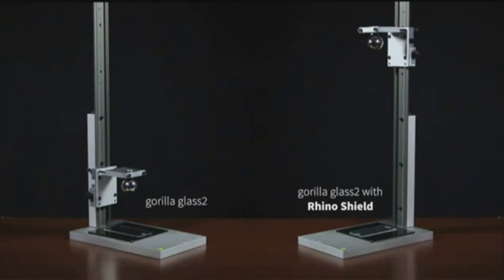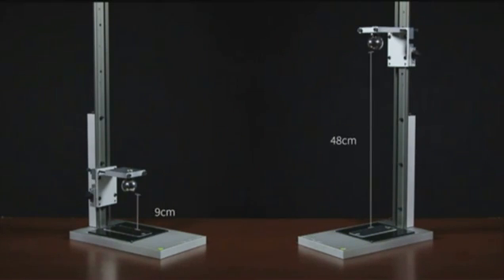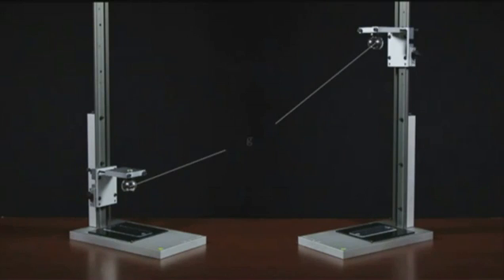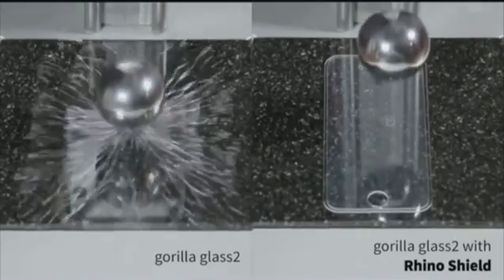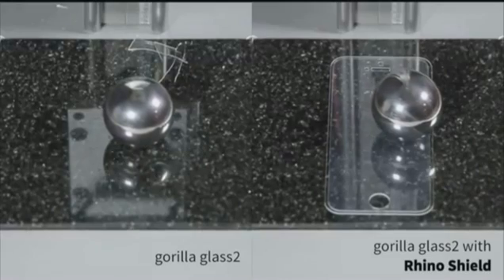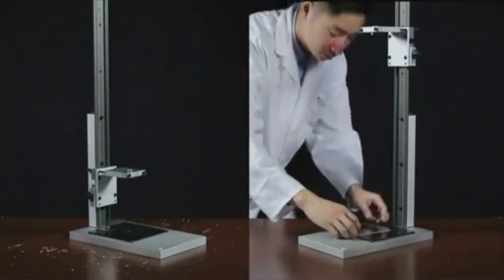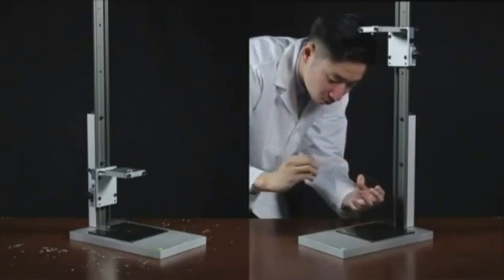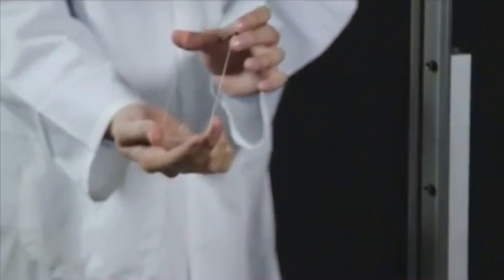Too good to be true The smartphone screen that can survive being hit with a HAMMER and costs less th